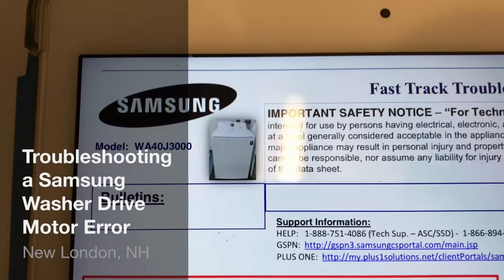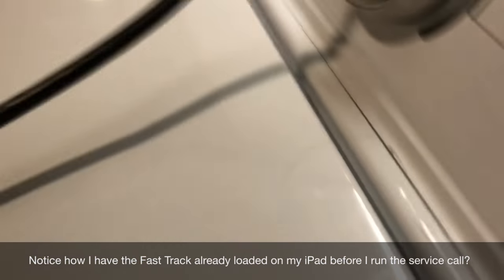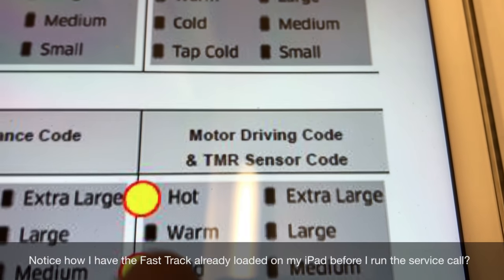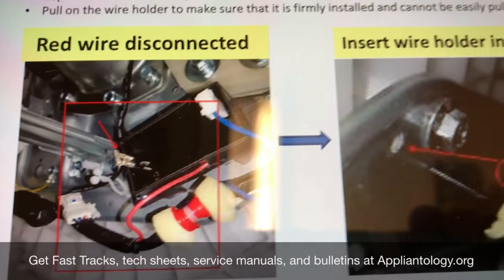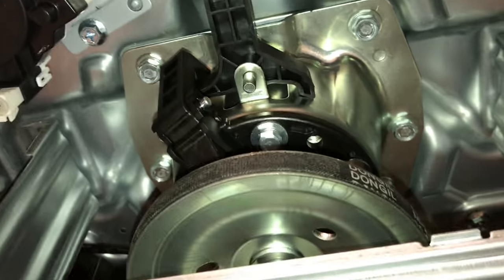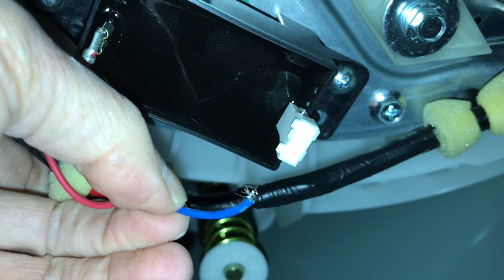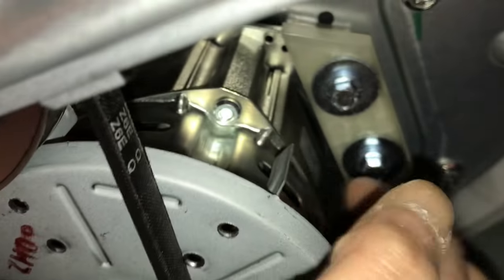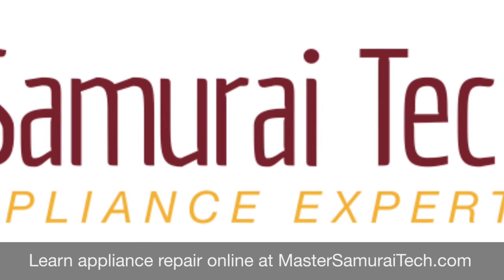Fixing a Samsung Top Load Washer No Spin Problem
Watch as the Samurai deciphers the error codes on this newer Samsung top-load washer. The code indicated a no-spin or drive motor problem. Like a bloodhound on the scent, the Samurai looks under the machine and finds the root of the no-spin problem.

Want to become a master of laundry repair?

Enroll in MST’s online Advanced Washer and Dryer course to become a master of laundry repair.